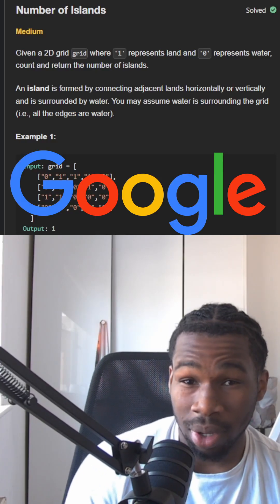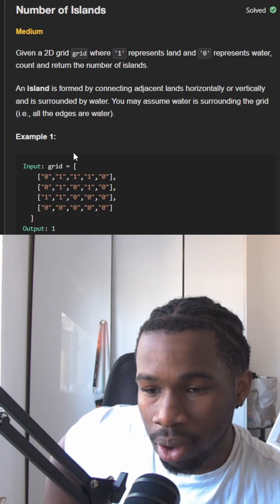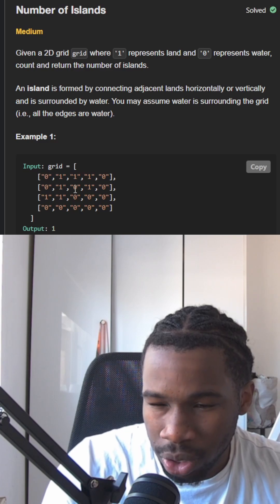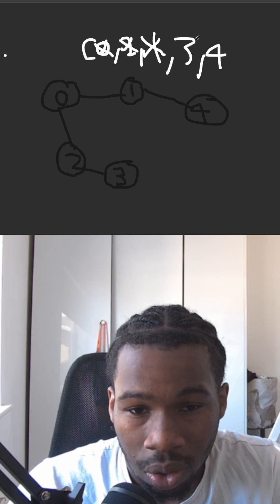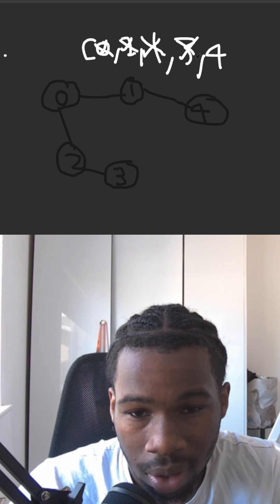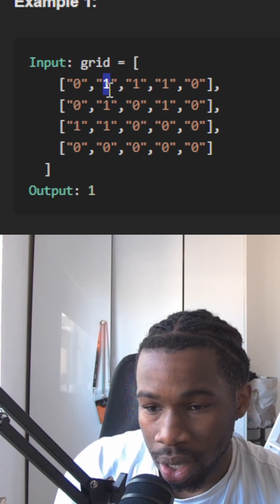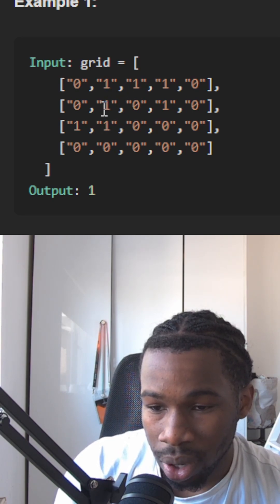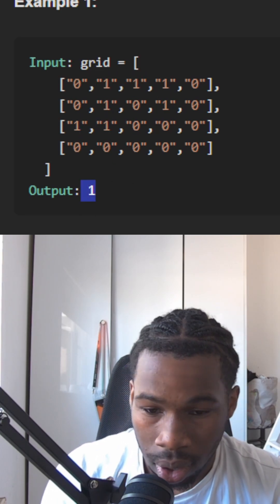Number Of Islands - LeetCode 200 - BFS